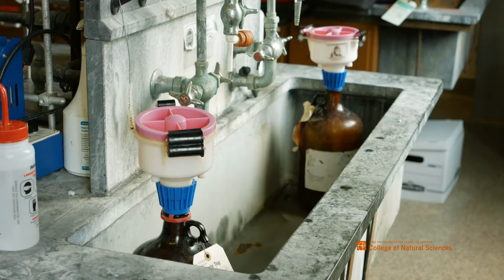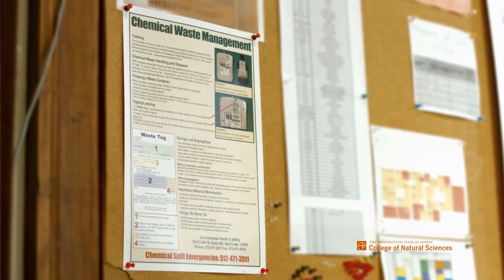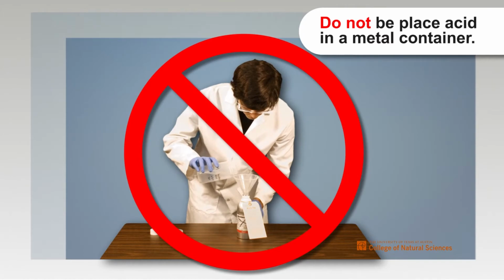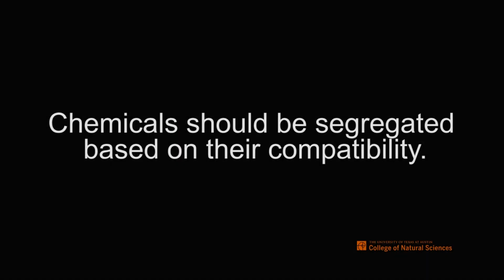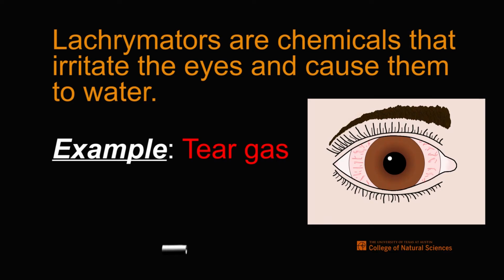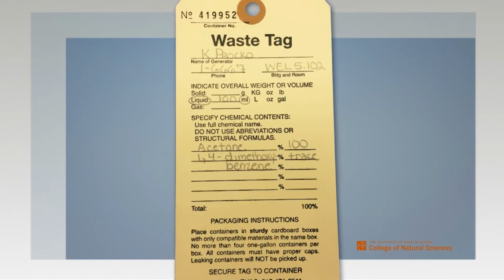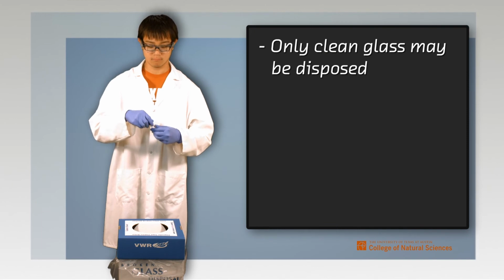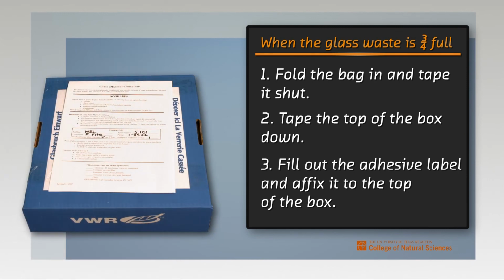FRI 08 NewDraft